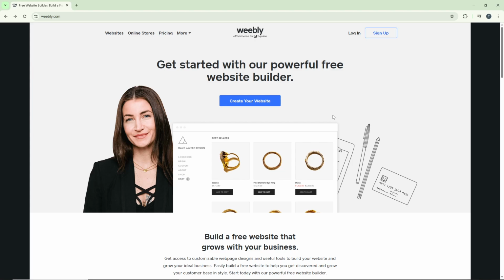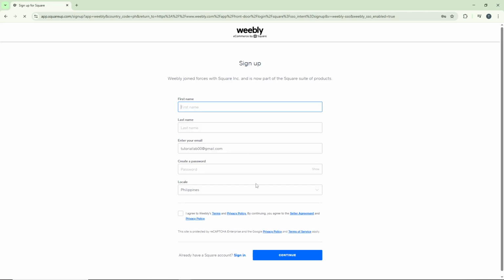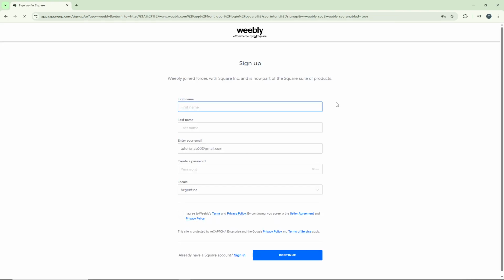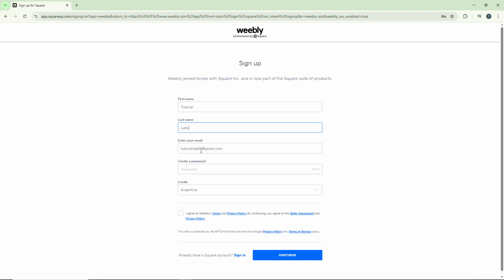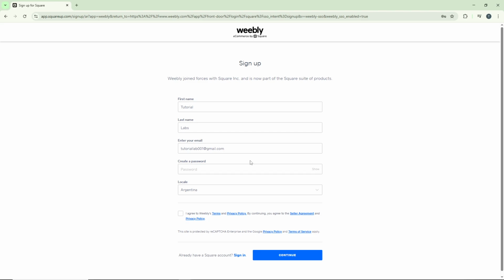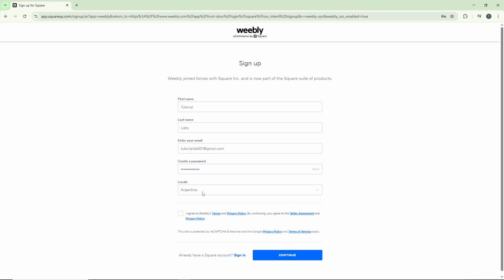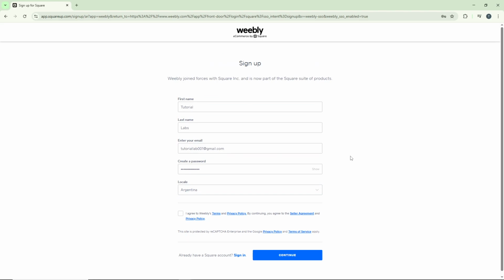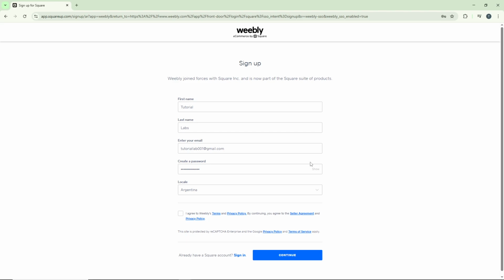How To Sign Up To Weebly (Tutorial 2025)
Along the way, you'll learn how to sign up for Weebly website, create a new Weebly account tutorial, register for Weebly site builder platform, Weebly free account sign up steps, step by step Weebly registration guide, how to make a Weebly website account, getting started with Weebly platform, setup Weebly website builder account, Weebly account creation process explained, join Weebly for free website, how to create Weebly business account, detailed guide to sign up Weebly